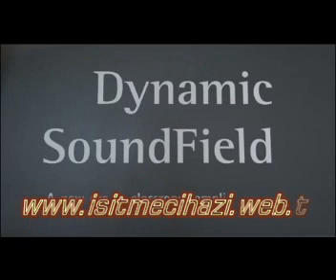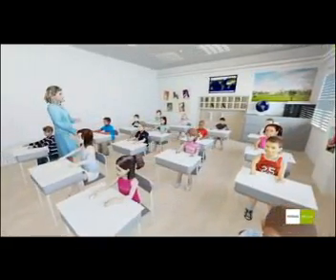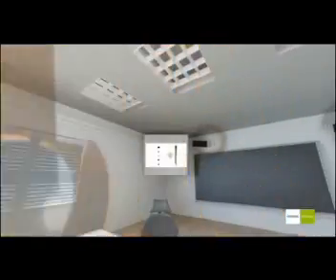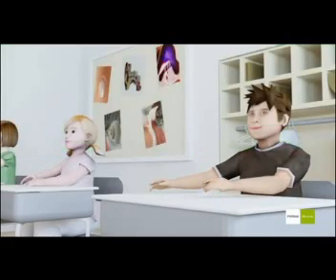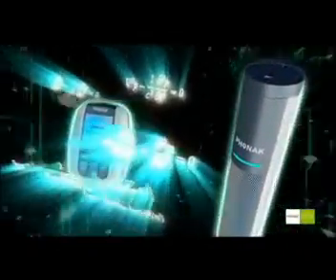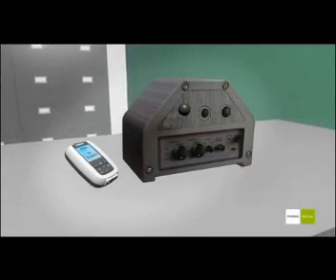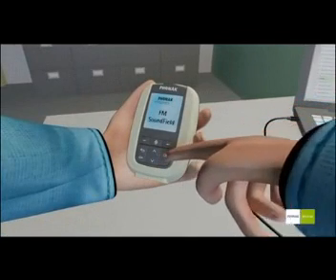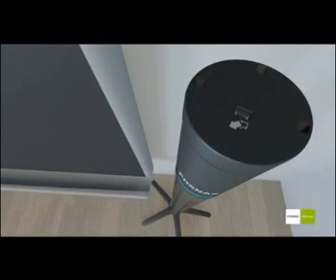Phonak Dynamic SoundField işitme cihazları _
Phonak Dynamic Soundfield FM işitme sistemleri tanıtım videosu.